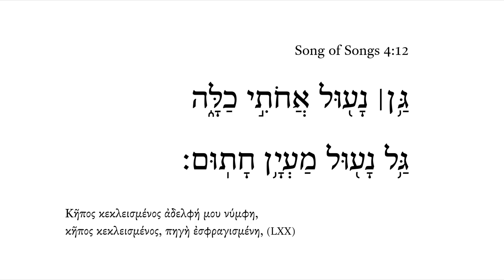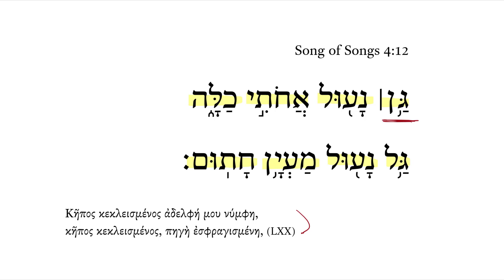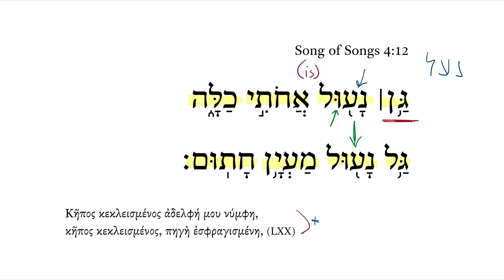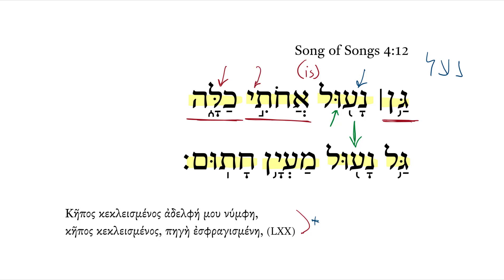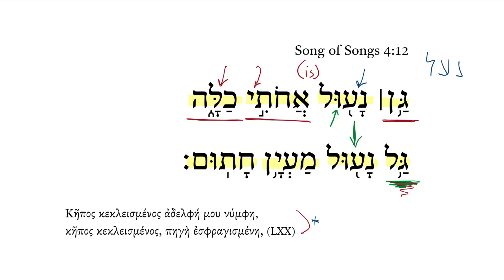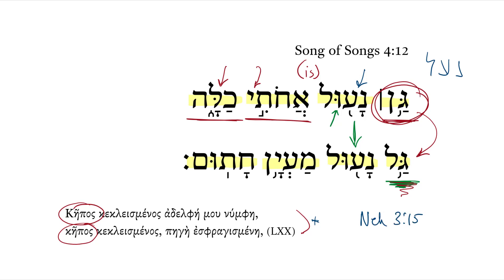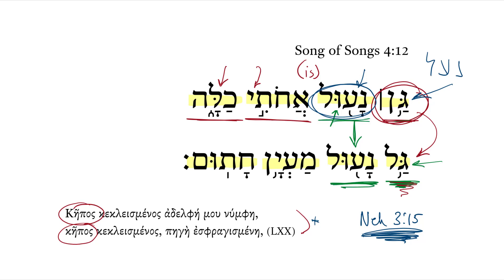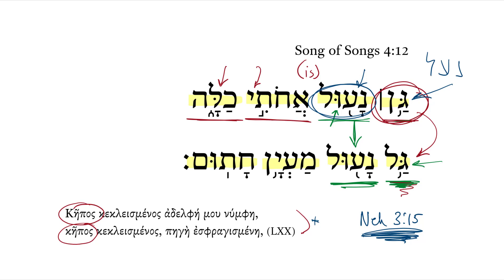Song of Songs 4:12